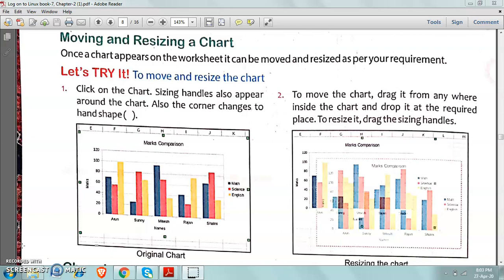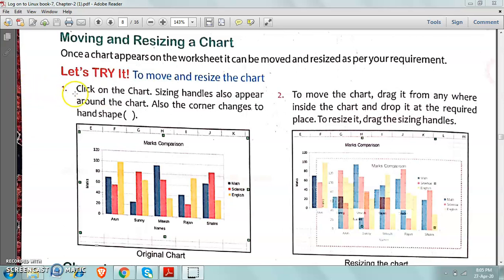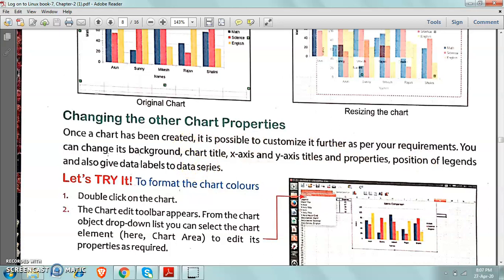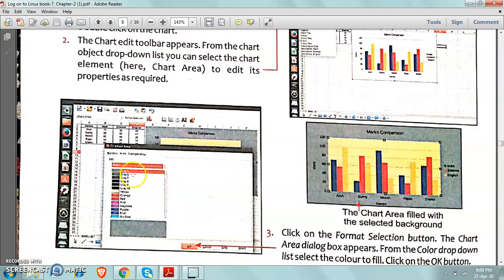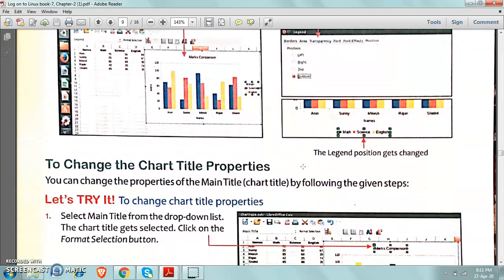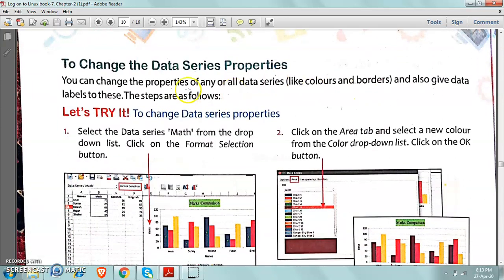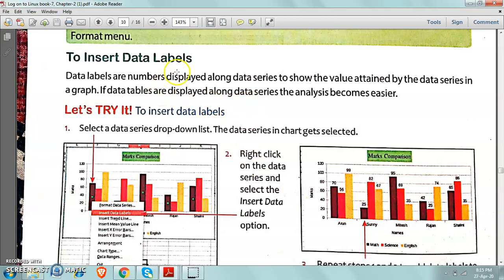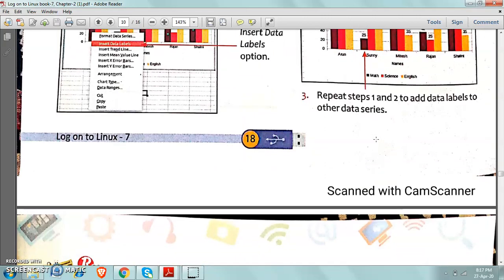Class -7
USHA SHARMA
Moving and resizing chart